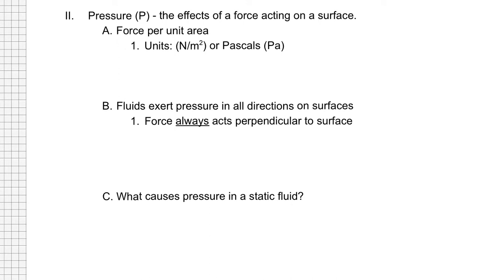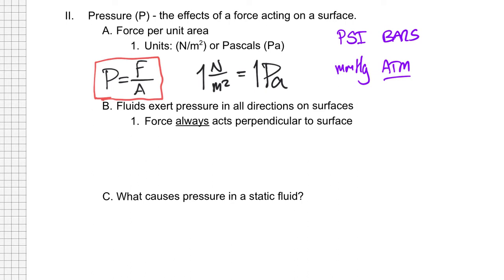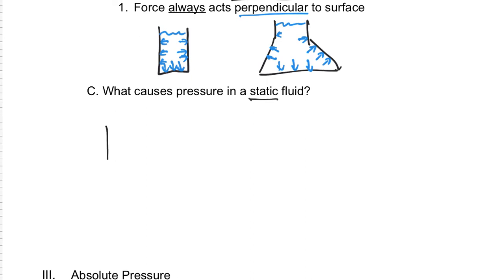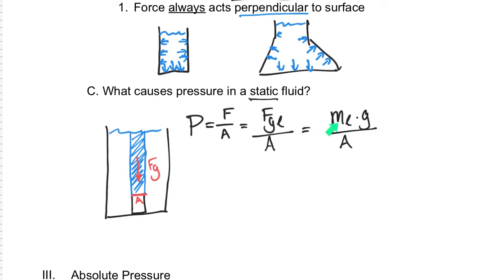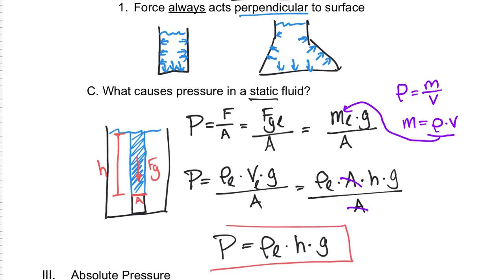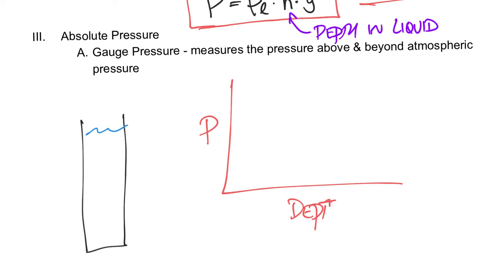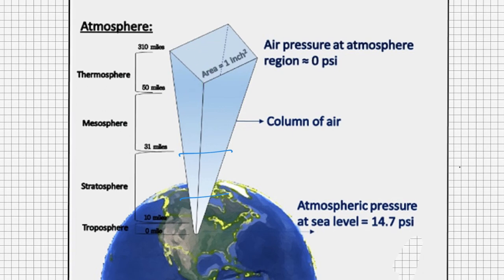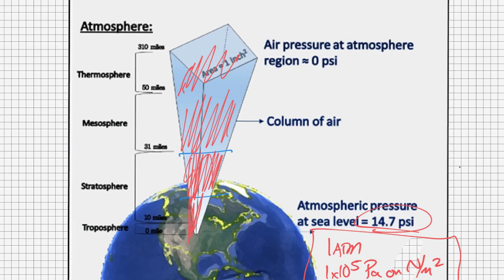AP Physics 2 Unit 1 Fluids: Pressure Notes (Vid:1)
Concepts of pressure in a static fluid.